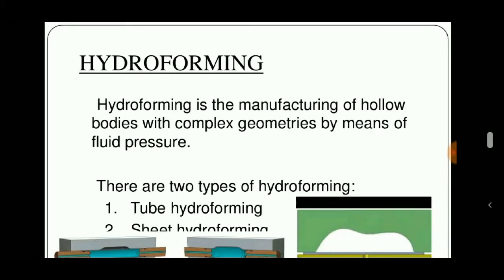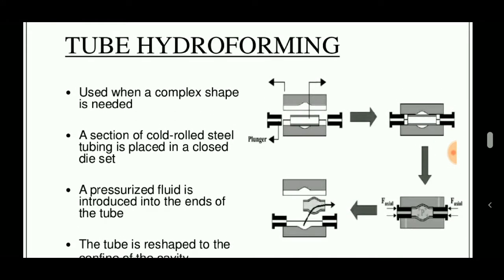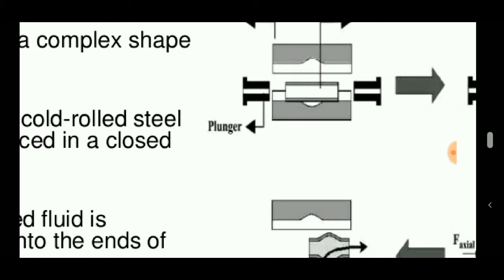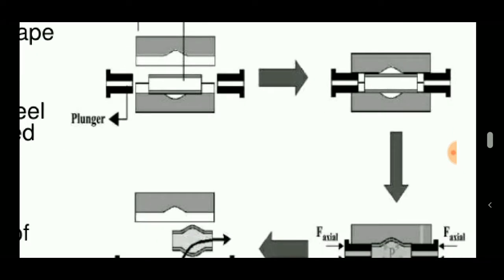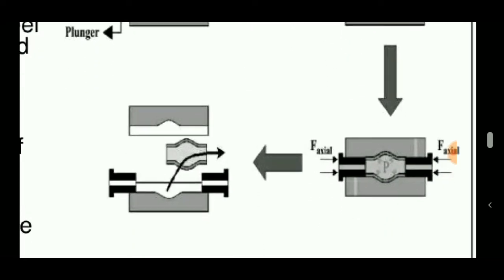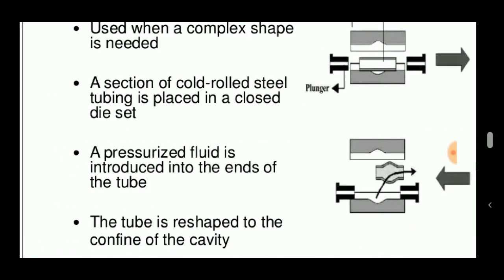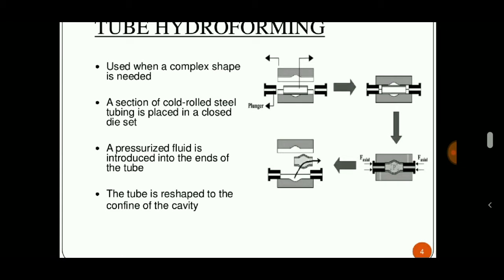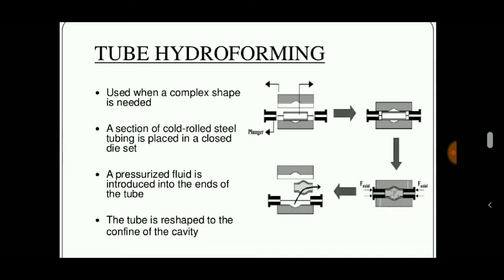Tube Hydroforming Process | PPT | Forming Process | ENGINEERING STUDY MATERIALS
Hydroforming is a metal fabricating and forming process which allows the shaping of metals such as steel, stainless steel, copper, aluminum, and brass. This process is a cost-effective and specialized type of die molding that utilizes highly pressurized fluid to form metal. Generally there are two classifications used to describe hydroforming, sheet hydroforming and tube hydroforming. Sheet hydroforming uses one die and a sheet of metal; the blank sheet is driven into the die by high pressure water on one side of the sheet forming the desired shape. Tube hydroforming is the expansion of metal tubes into a shape using two die halves, which contain the raw tube. Hydroforming is used to replace the older process of stamping two part halves and welding them together. It is also used to make parts both more efficiently by eliminating welding as well as creating complex shapes and contours. Parts created in this method have a number of manufacturing benefits including seamless bonding, increased part strength, and the ability to maintain high-quality surfaces for finishing purposes. When compared to traditional metal stamped and welded parts, hydroformed parts are lightweight, have a lower cost per unit, and are made with a higher stiffness to weight ratio. The processes can also be utilized in the single stage production of components; saving labor, tools, and materials.

Tube Hudroforming Step By Step Process
If the shape contains bends that deviate from a straight line, the raw tube is loaded into the tube bender. This bends the tube giving it the necessary curvature in order to fit into the dies.
The bent Tube is then typically placed in either our 200 or 500 ton pre-form press. These presses will initiate the forming and shape change of the part and assist in the hydroforming process.
The part then goes to a hydroforming press. This press will pressurize the water inside the tube and give the part its final shape and look. (Fig A.)
Newly hydroformed parts go through a parts wash as required to ensure precision laser cutting or stenciling.
Finally, the part is taken to the laser center for specific cutting, etching, or trimming purposes.